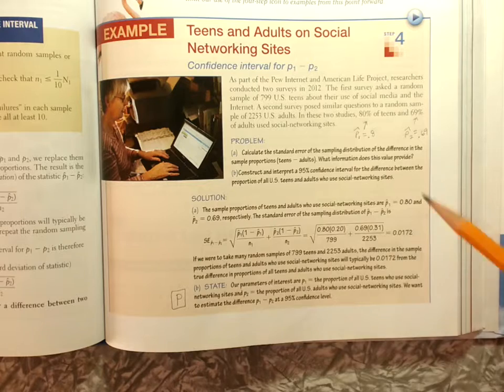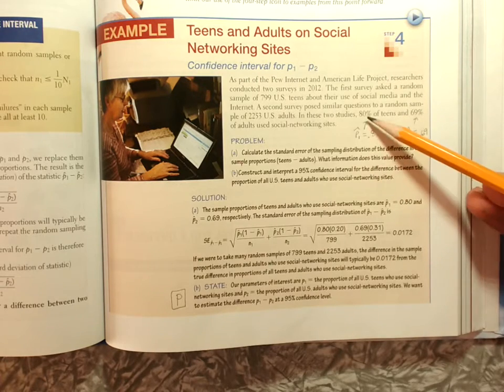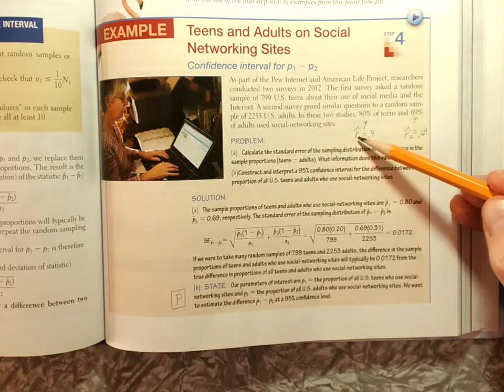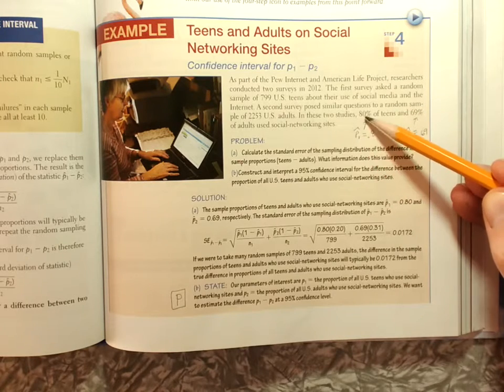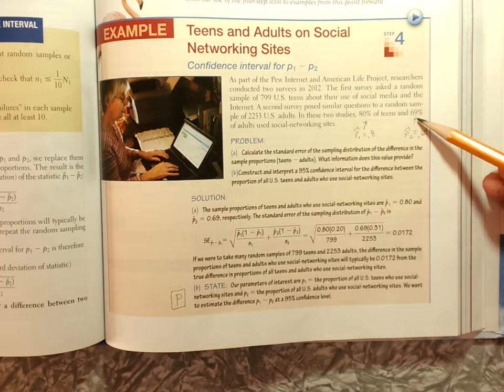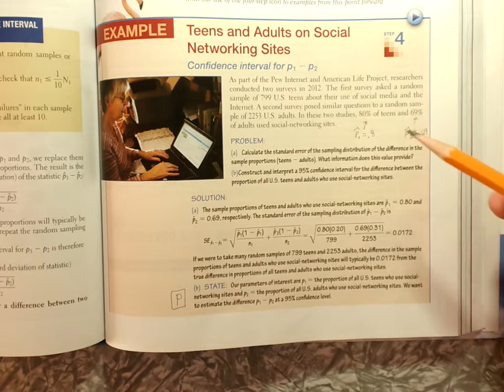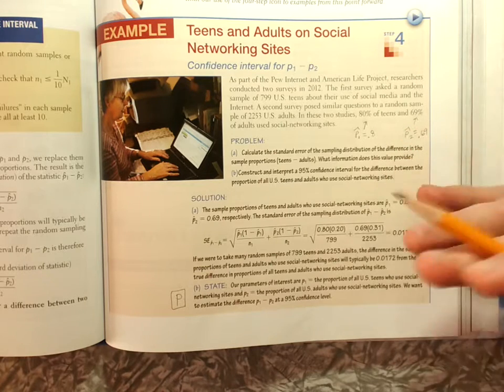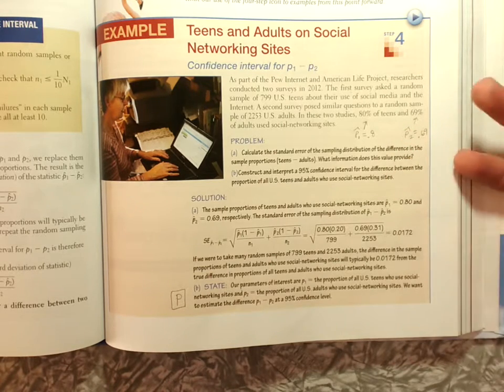Two Proportion Z-Interval Example (does not include calculator shortcut)